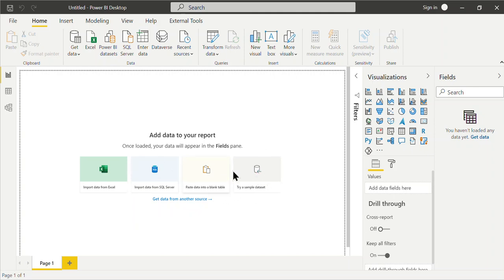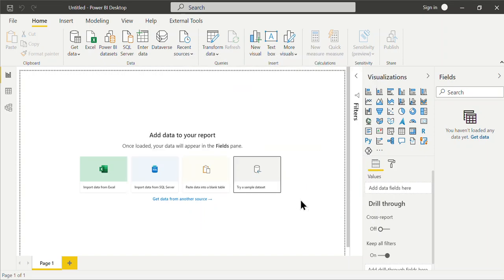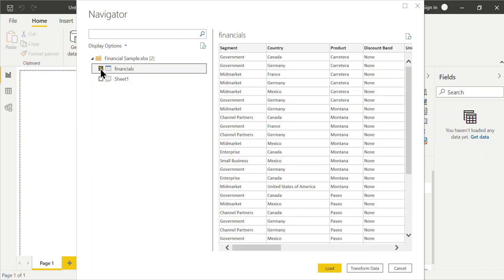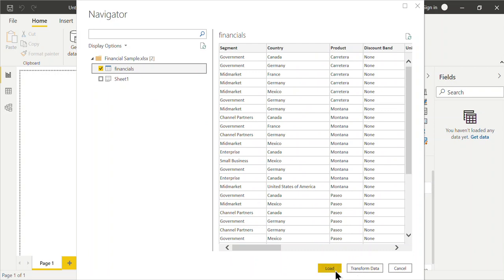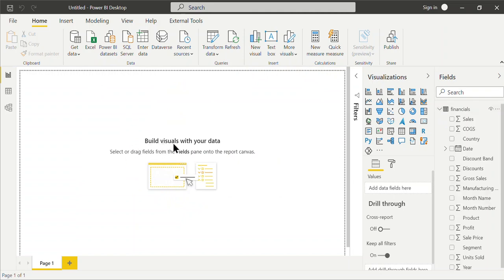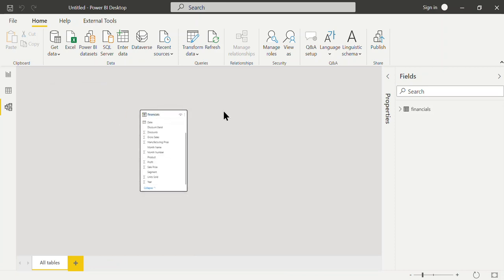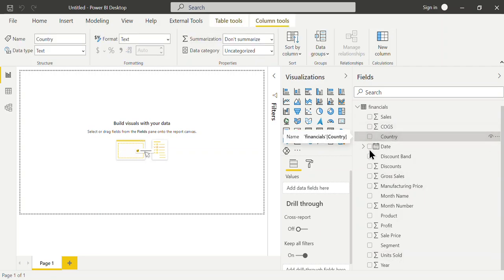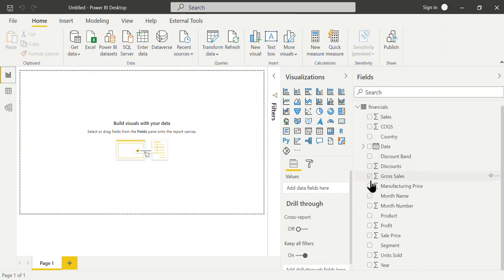Importing sample dataset in power bi - Part 1 -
Importing sample dataset in power bi and playing around with visualisations.